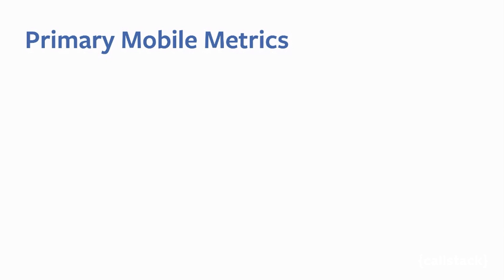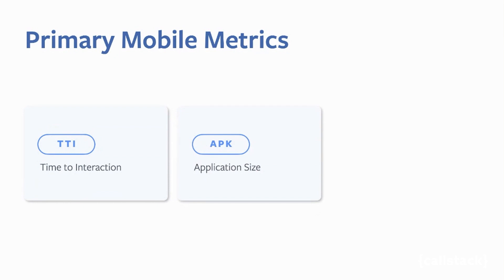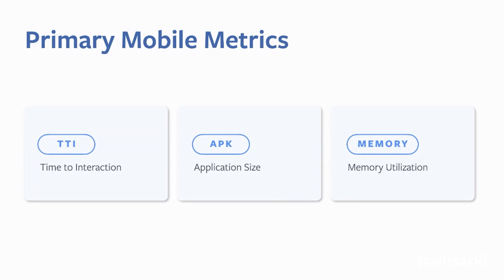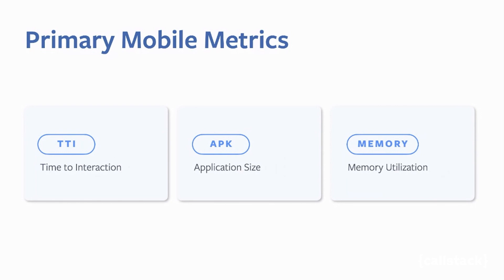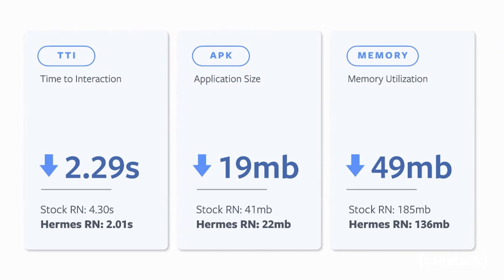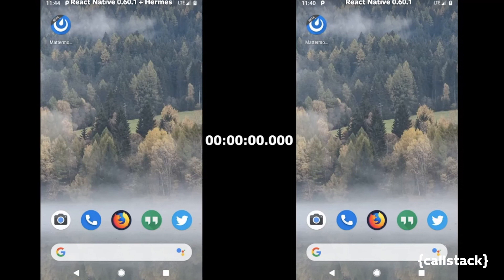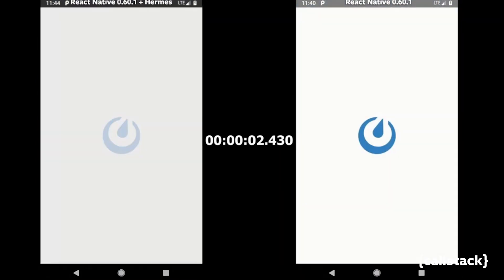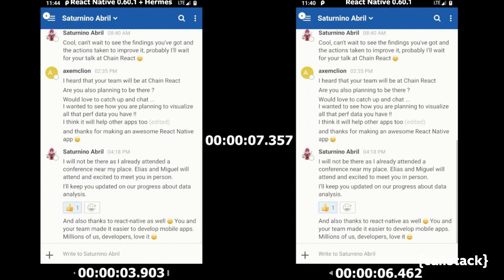Introduction to Hermes Engine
React Native 0.64 comes with support In the first part of our podcast episode, Mike Grabowski and his guests: Eloy Durán and Xuan Huang introduce the Hermes engine and discuss its biggest selling points.

They also talk about Hermes performance based on three metrics:
- Time To Interactive (TTI)
- Application Size (APK)
- Memory utilization

Check the episode to find out more!

Read more about the engine in our Hermes series:

1. Bringing Hermes to iOS in React Native 0.64

2. Hermes Performance on iOS: How it Compares with JSC

3. Technical Guide, Part 1: Compiling Hermes for Apple Platforms

4. Technical Guide, Part 2: Integrating Hermes with React Native